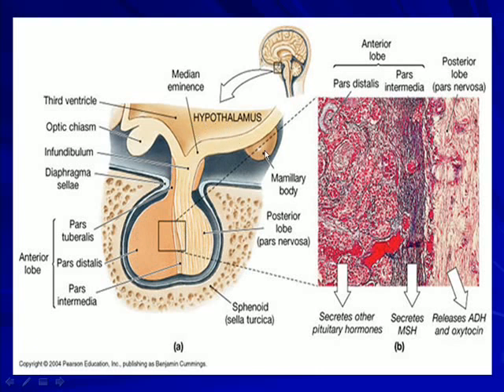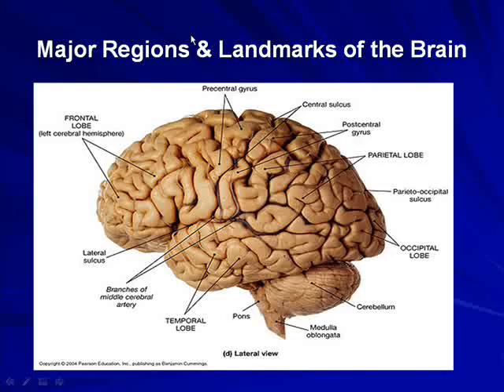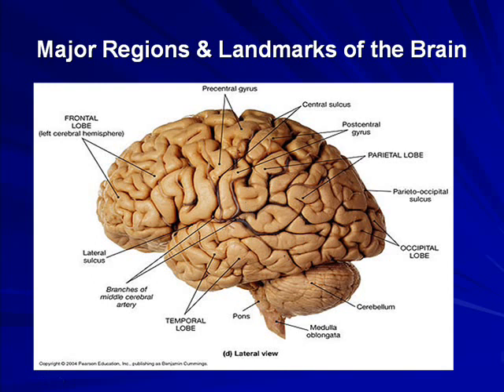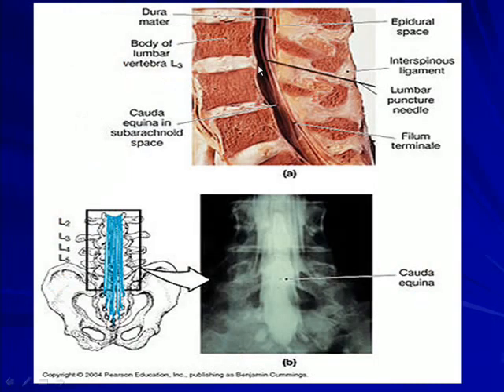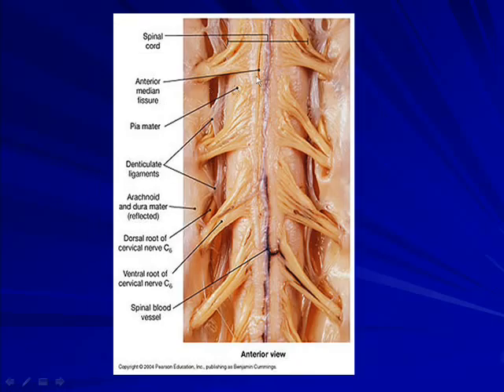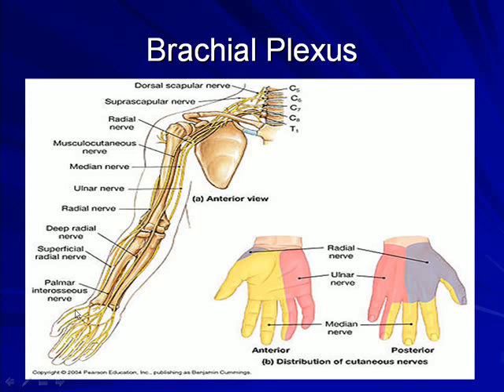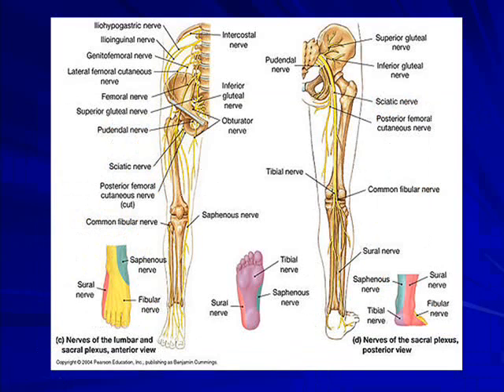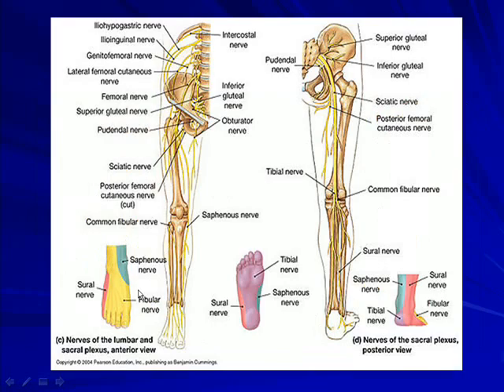NervousEndocrine_Lab_Lec Exam Review